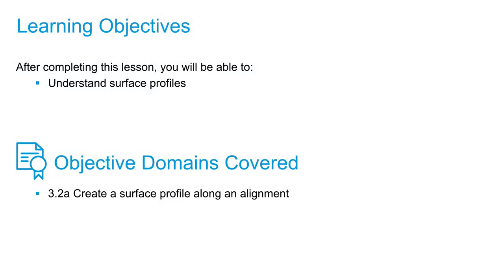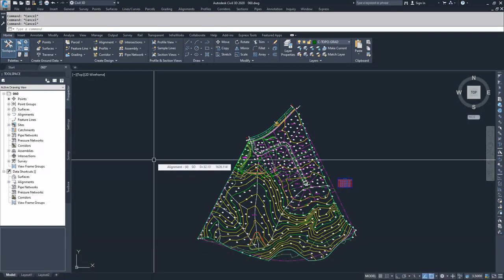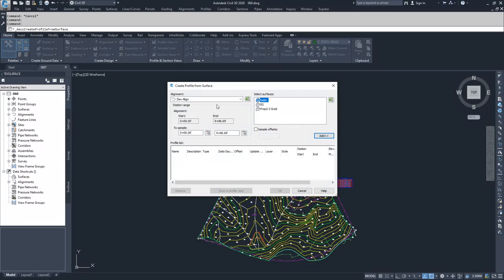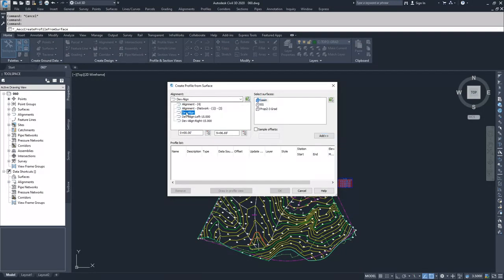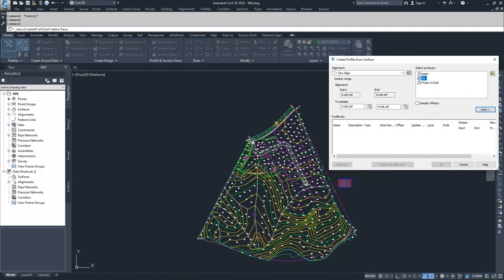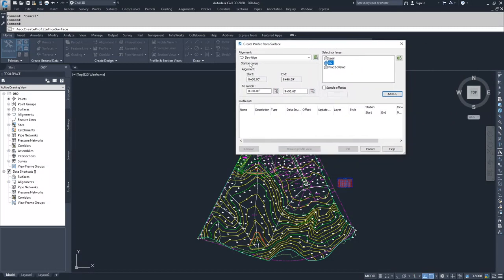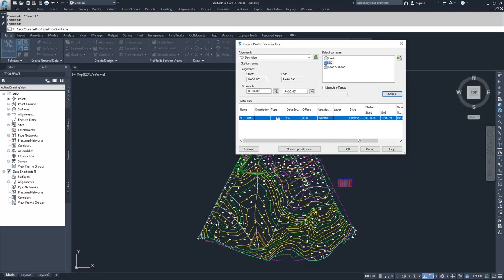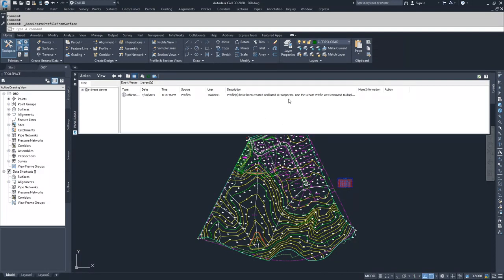How to Create Surface Profile of Alignments and Profiles in AutoCAD Autodesk